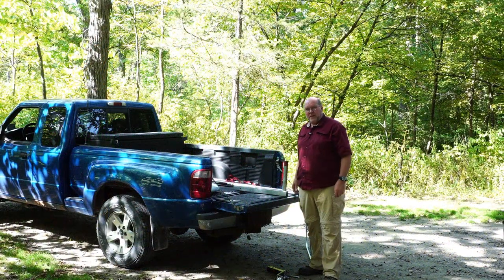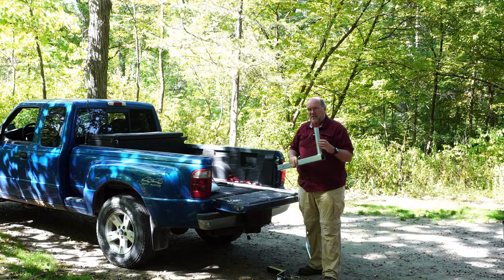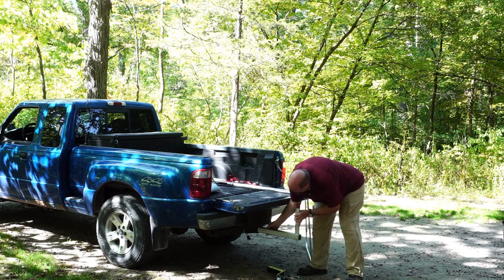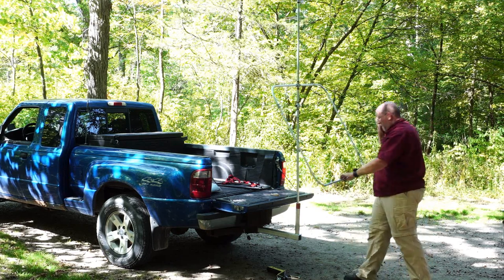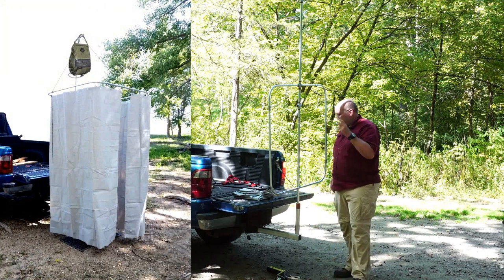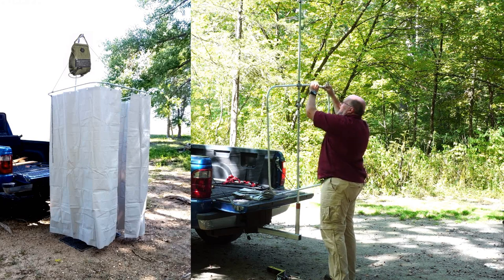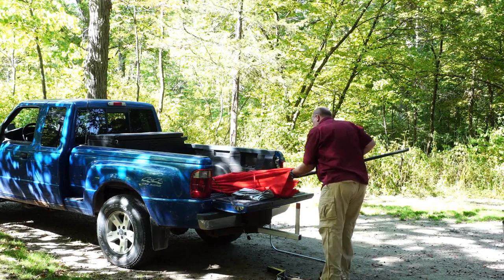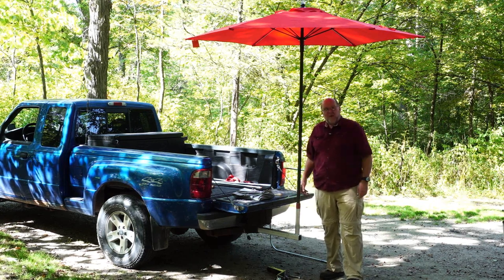MacGyver Multi Tool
My DIY MacGyver Multi Tool, a device which serves several purposes.